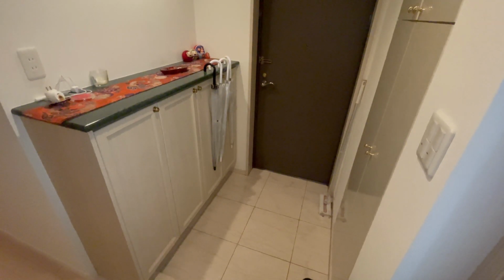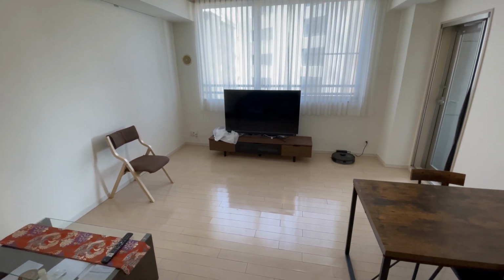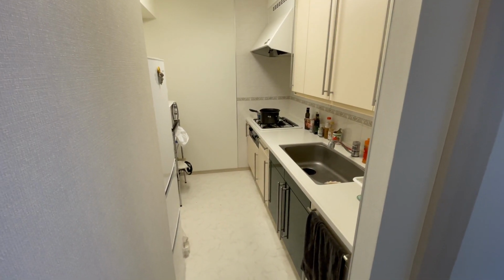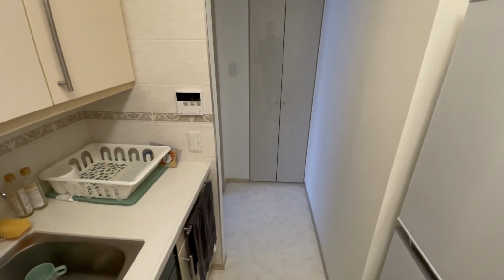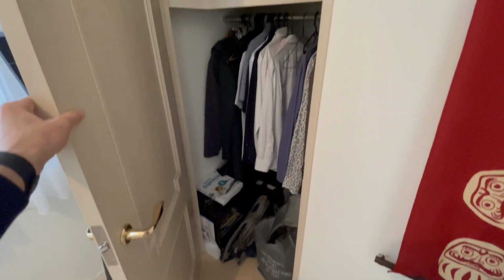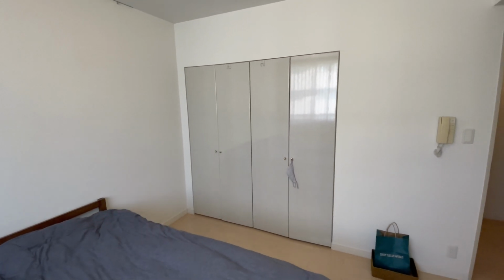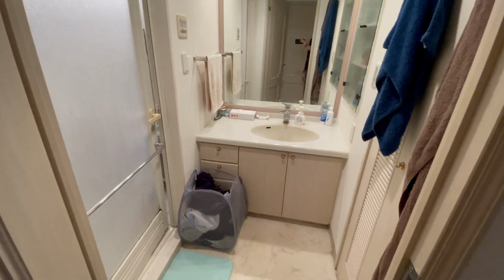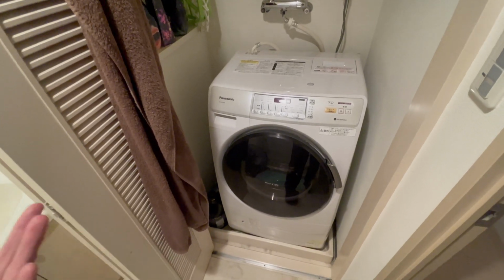My $3,500/month Tokyo Apartment Tour (2022)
In this video I take you on a tour of my $3,500/month Tokyo apartment. This Tokyo apartment tour will show you what $3,500 gets you in downtown Tokyo in an affluent part of the city. The apartment is around 70sqm and quite spacious. It is in a lovely part of the city very near to a beautiful park. While the apartment is nice, personally I don't think it's a good value. I just want people to be able to see the reality of accommodation prices in Tokyo. The value for money can be quite poor.